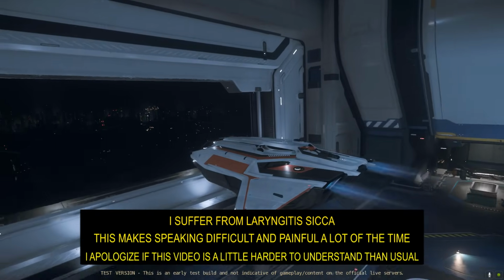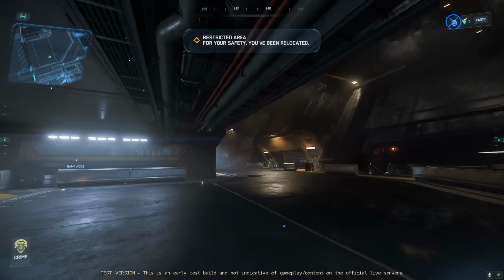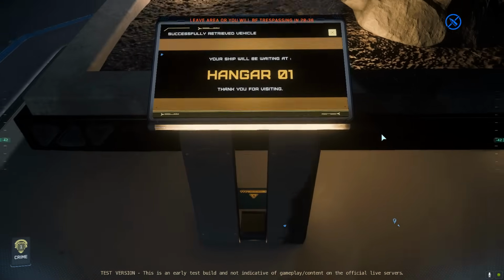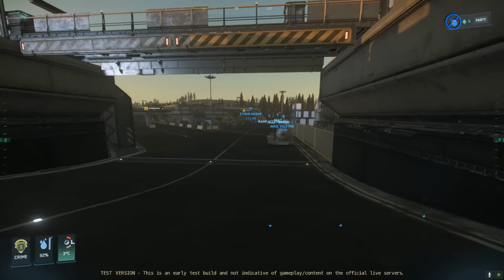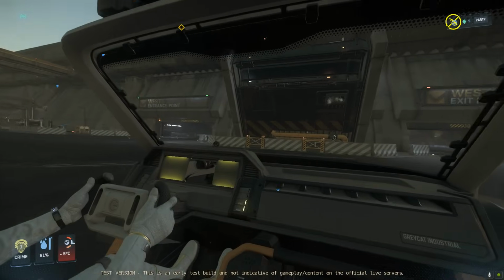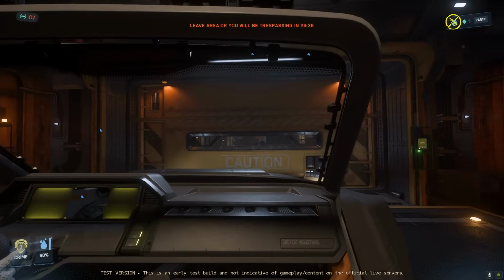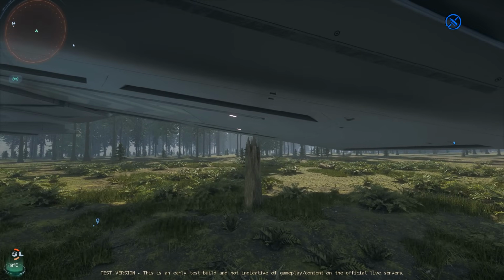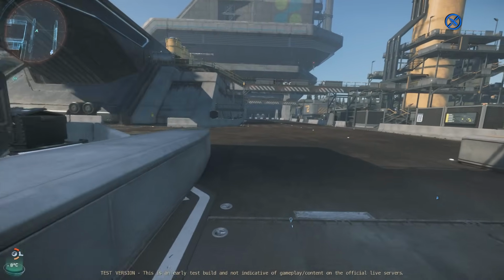Can we reach the lower level of the Distribution Centers? Star Citizen 3.23 PTU Testing Exploration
The Distribution Centers coming in 3.23 are a first itteration of what will become far more complex installations in future. but the lower levels can be observed in part even in the current form of distribution centers. we were wondering though if we could venture further into the current structures by making use of vehicles inside the building.